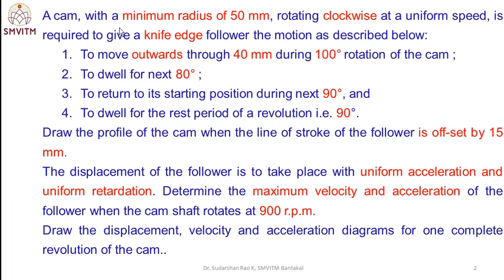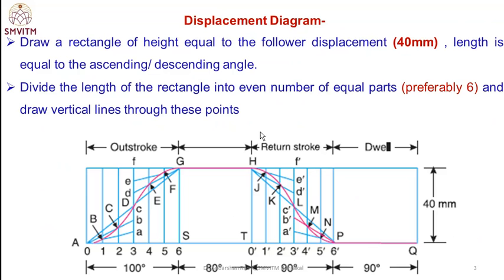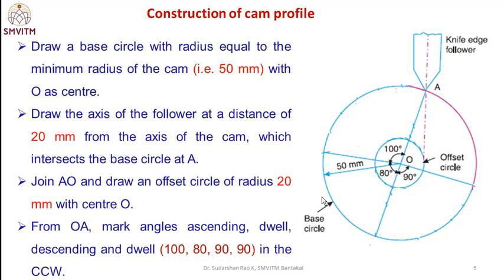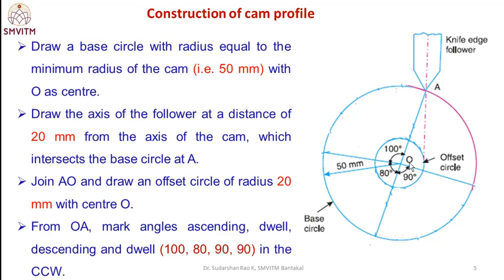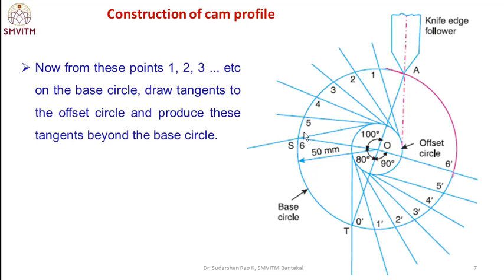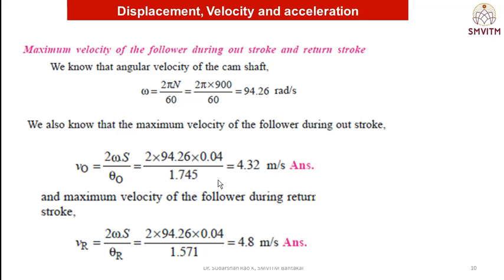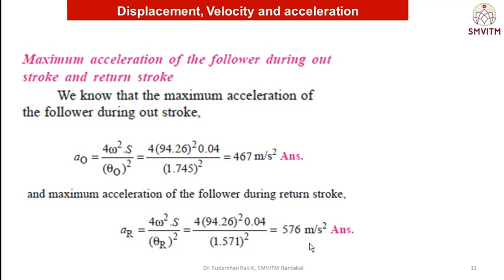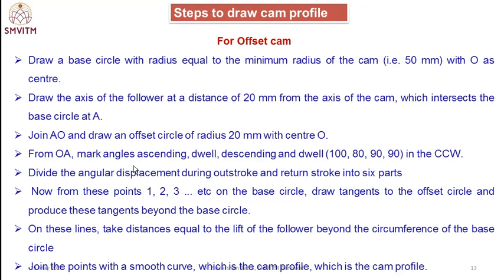Cam Profile construction -5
Cam profile construction- Offset cam for knife edge follower with UARM